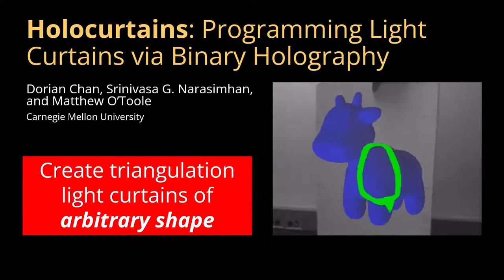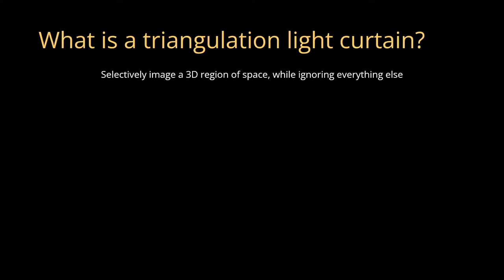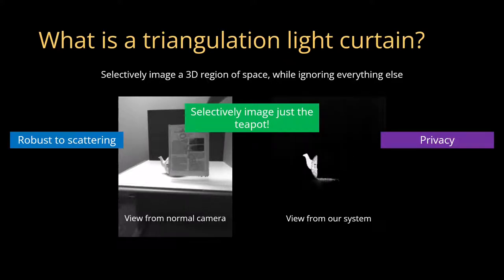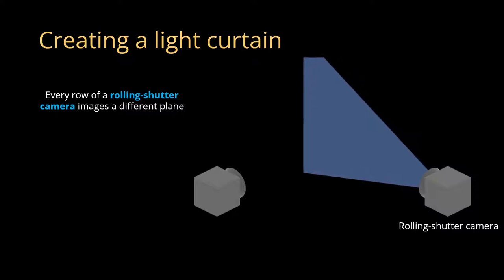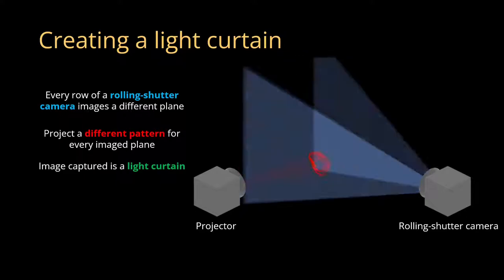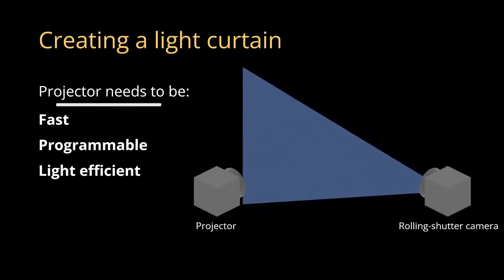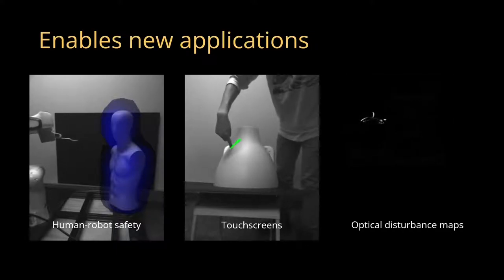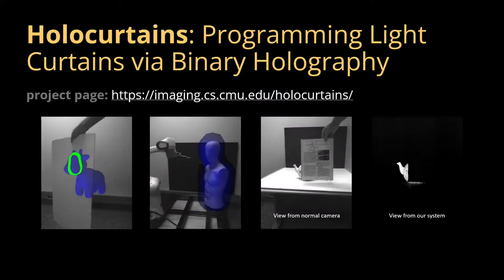Poster 11. Holocurtains: Programming Light Curtains via Binary Holography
Dorian Chan (Carnegie Mellon University); Srinivasa G. Narasimhan (Carnegie Mellon University); Matthew O’Toole (Carnegie Mellon University)